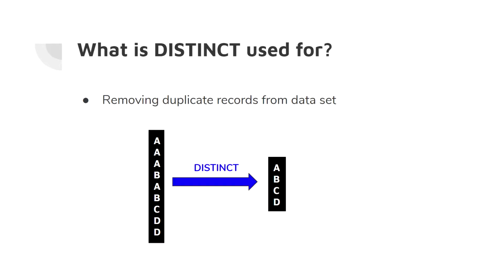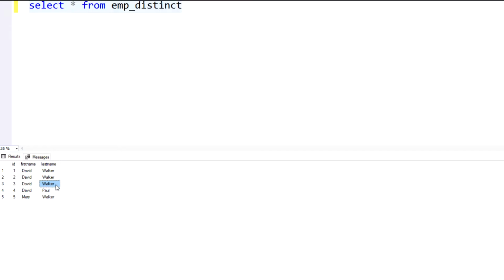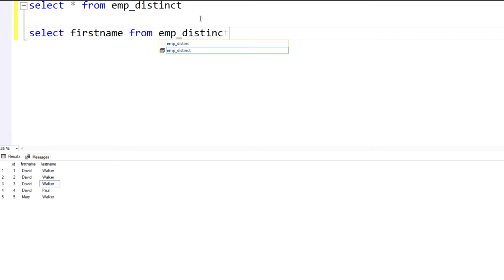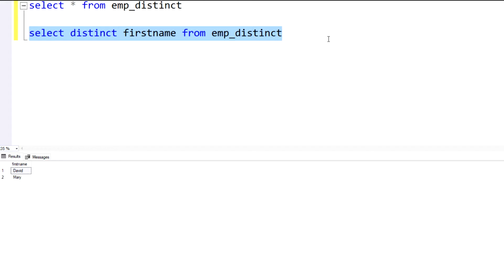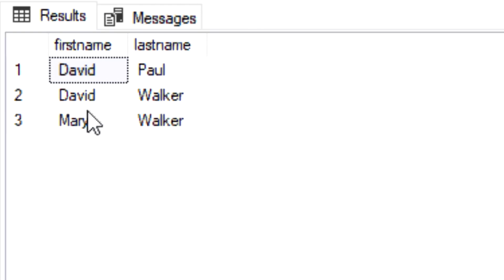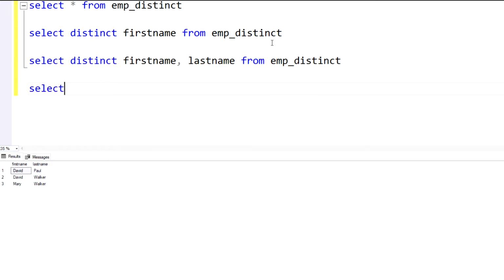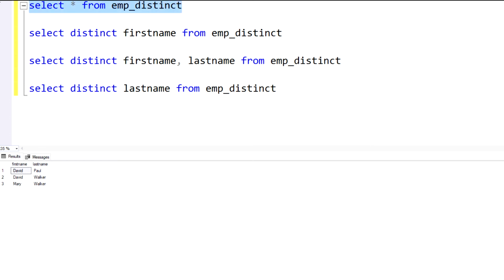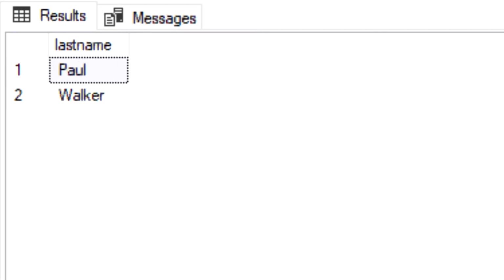SQL Distinct Tutorial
In this video you'll find a thorough SQL Distinct Tutorial.

The DISTINCT clause in SQL is very useful. Let's explore an example.

The SQL Distinct clause allows us to remove duplicate records based on the fields of our choice. Duplicate records are one of the most concerning aspects when working with data or conducting analyses. Using distinct is one way to mitigate the issue, as long as you know what you are doing.

Contents -
0:00 - Intro and Illustration
0:35 - Example of DISTINCT clause with walkthrough
1:20 - DISTINCT on a single field
2:10 - DISTINCT on multiple fields